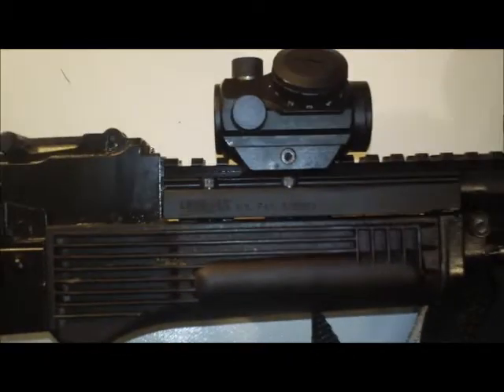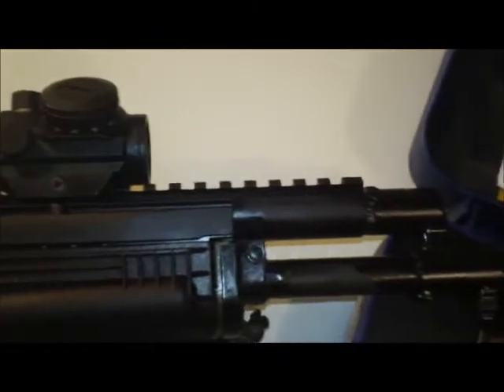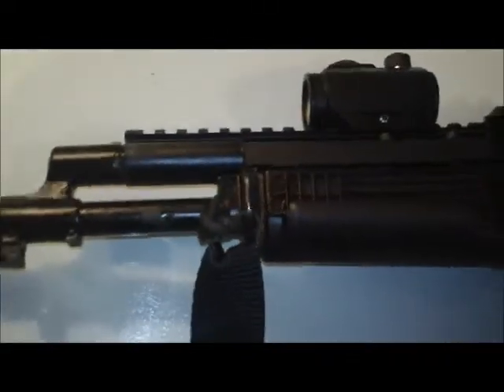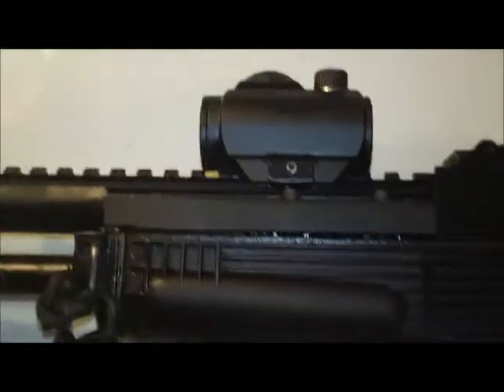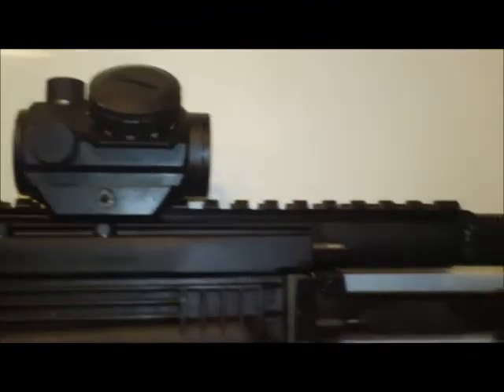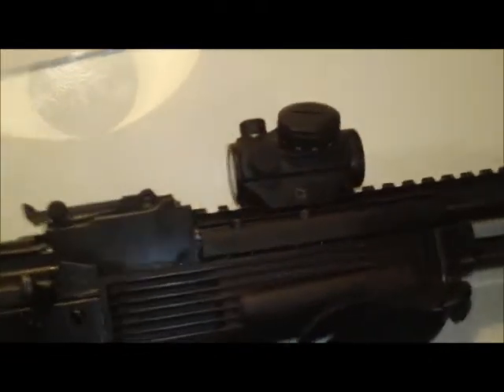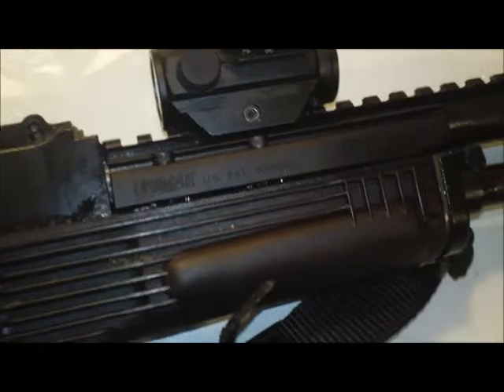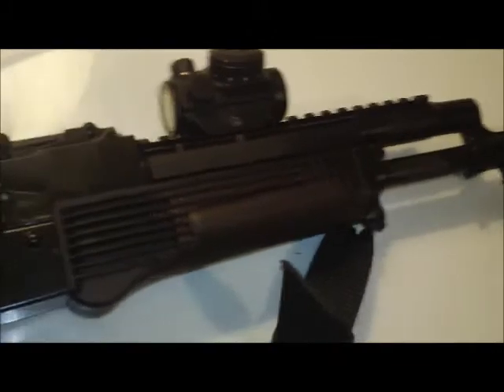Ultimak M1-B Review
An impromptu review of my favorite optics mounting method for the AK platform!